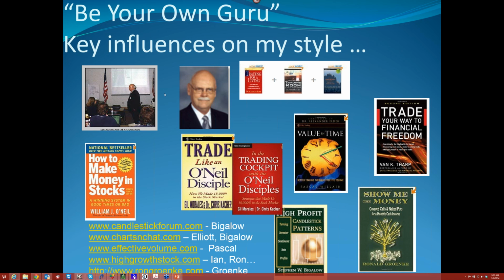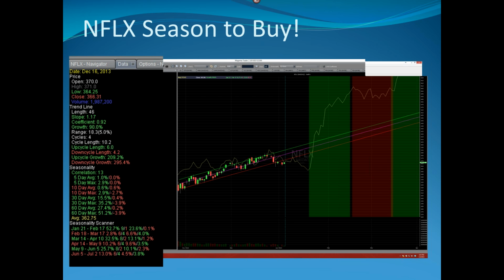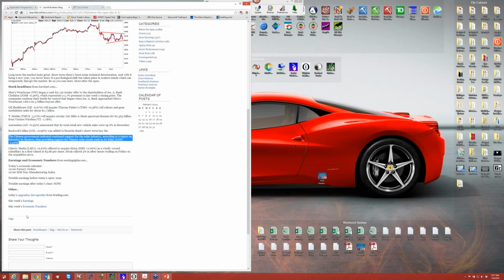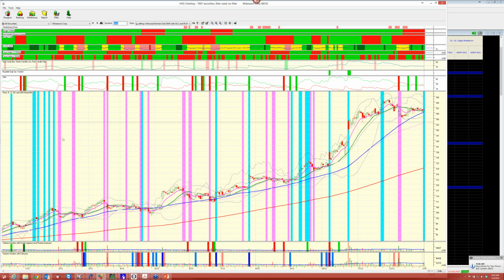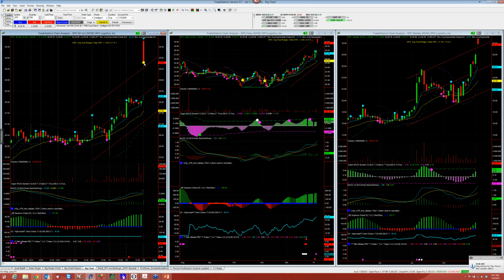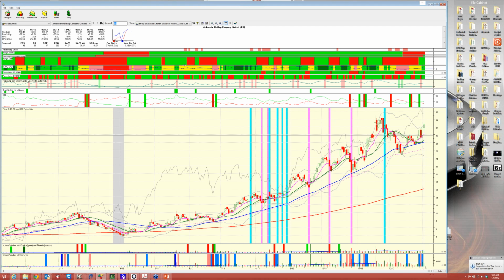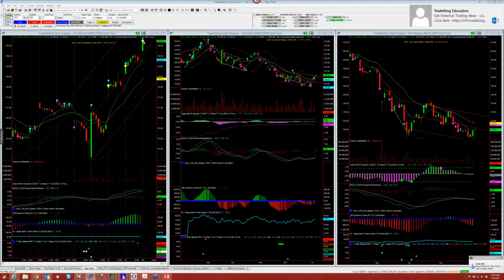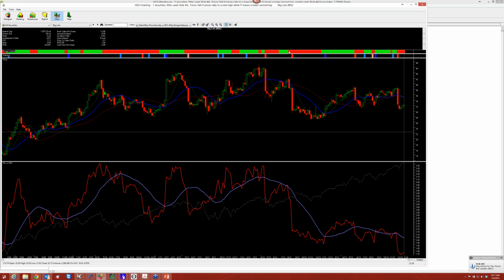2014 01 06 HGSI Doc Pre Market Webinar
In this pre market webinar I show you how I take the results of my weekend top down analysis and use the results to guide me in my daily trading.